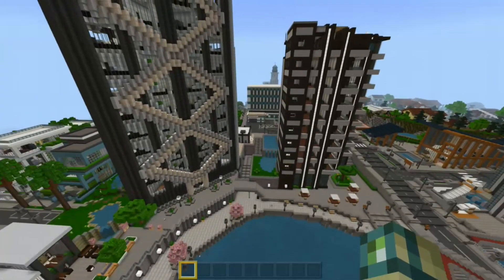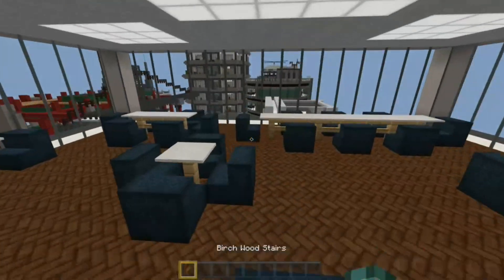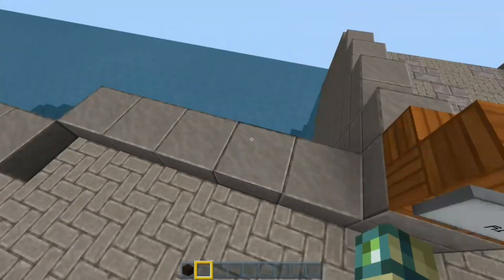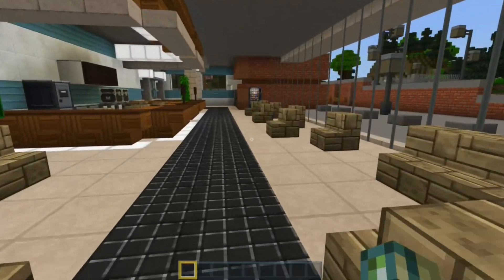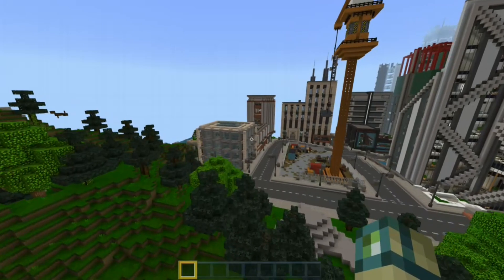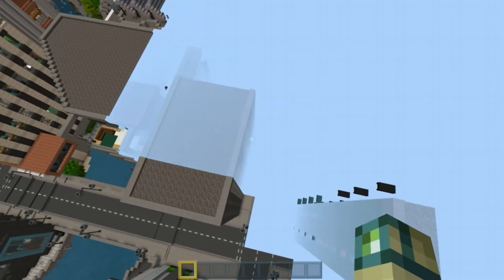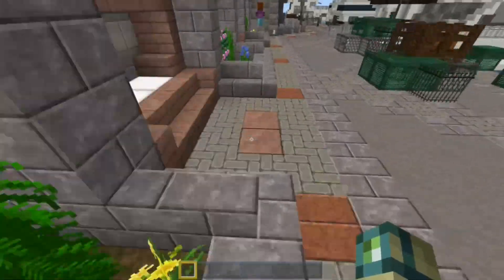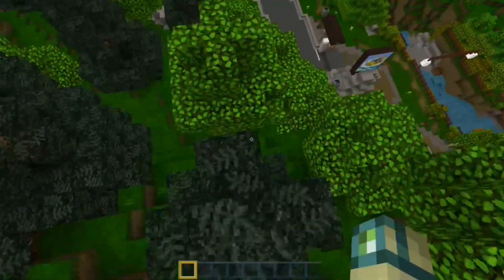Seasons in the City - Minecraft Marketplace Map Review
Today, I review the Seasons in the City world by 4J Studios. It costs 990 Minecoins. Enjoy!